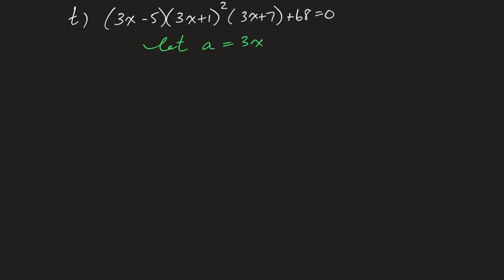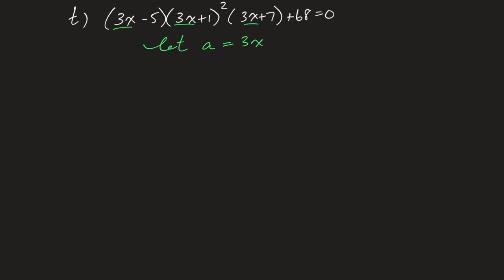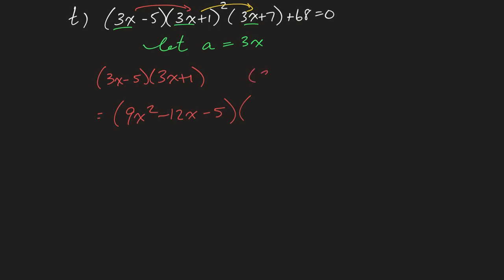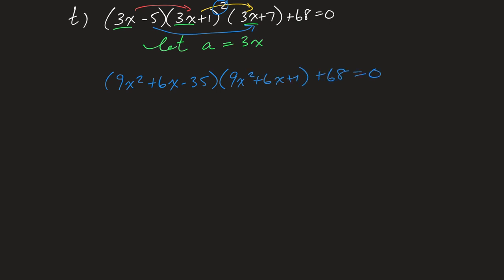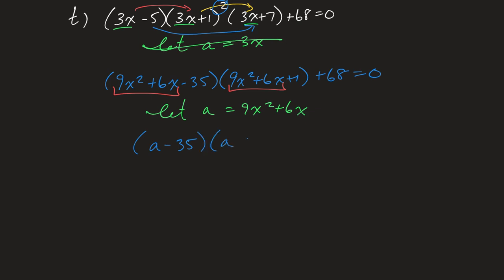Can you Solve???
This is a partial solution to MHF 110 1t. I hope it helps!